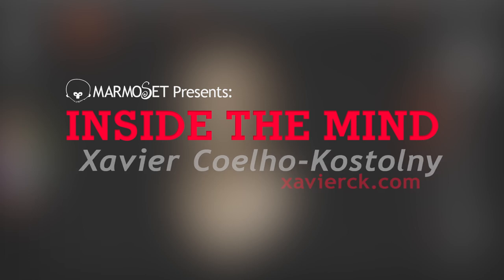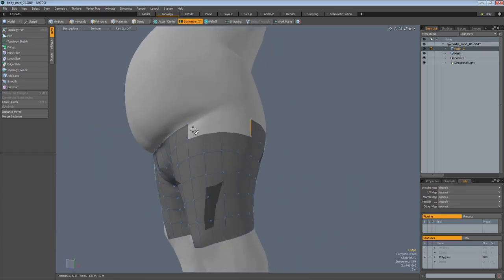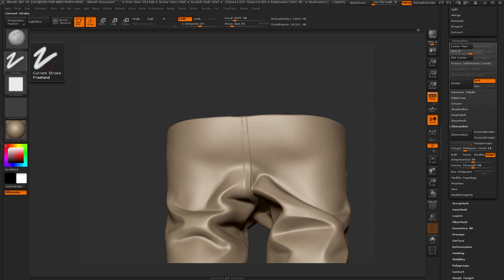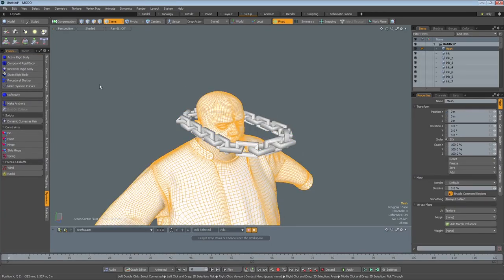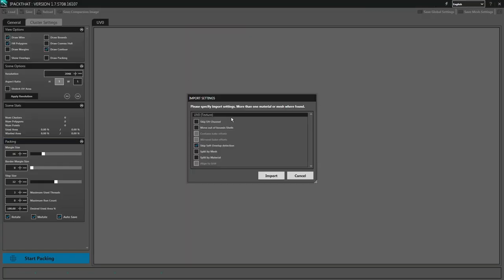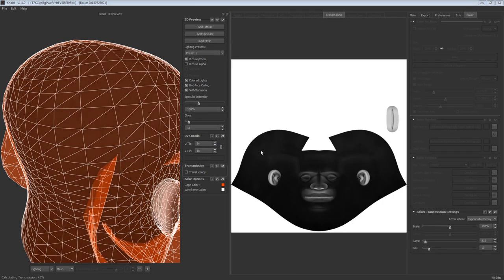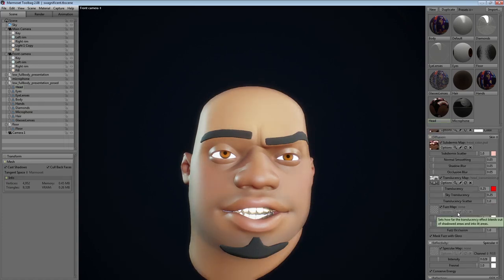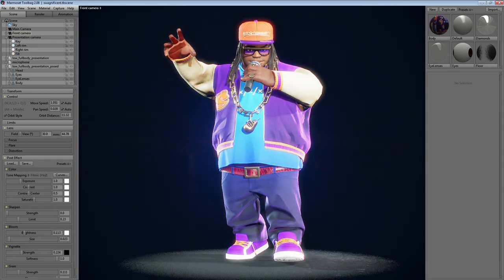Inside the Mind: Xavier Coelho-Kostolny, Creating Swagnificent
Introducing “Inside the Mind”, a tutorial series showcasing workflows used by exceptionally talented 3D artists to create world class works of art.

Xavier Coelho-Kostolny kicks off the first episode by explaining how he used ZBrush, Modo, Marvelous Designer, Knald, IPackThat, and of course Marmoset Toolbag 2 to create his stylized rap god, Swagnificent.